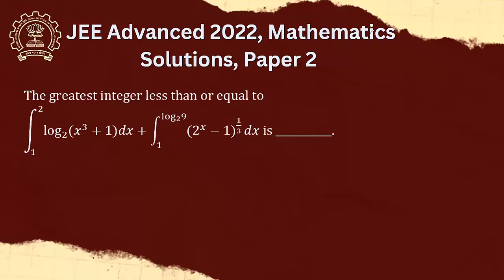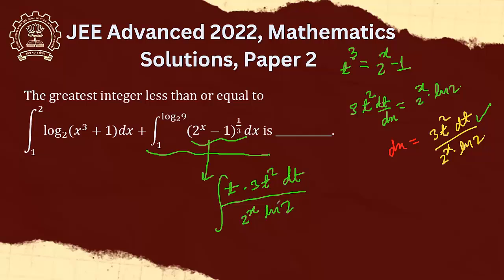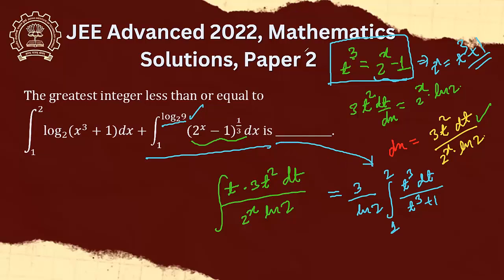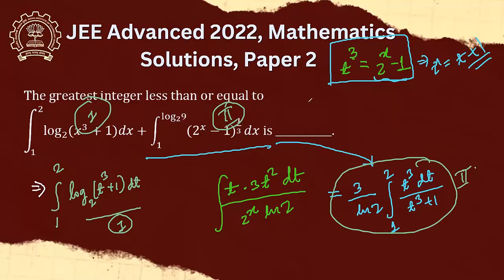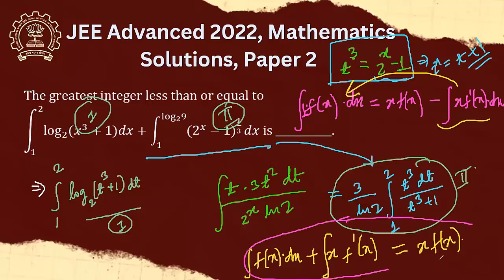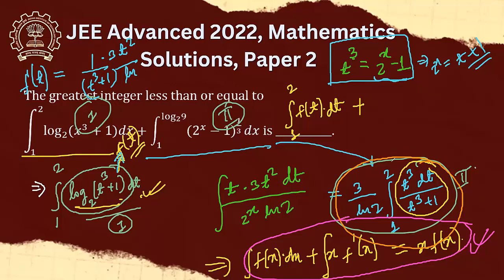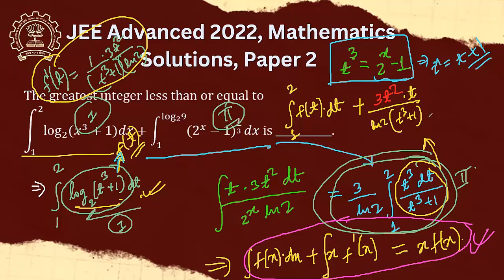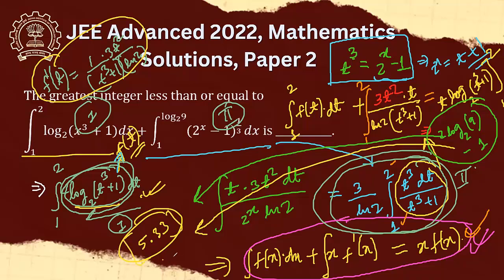JEE Advanced 2022 Solution, Mathematics, Paper 2, Question 3 | Study Circus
The greatest integer less than or equal to
Limit {1,2}∫log_2(𝑥^3+1)𝑑𝑥 + Limit {1, log_2,9}∫(2^𝑥−1)^1/3 𝑑𝑥 is ___________.